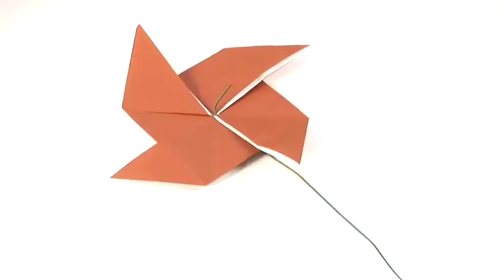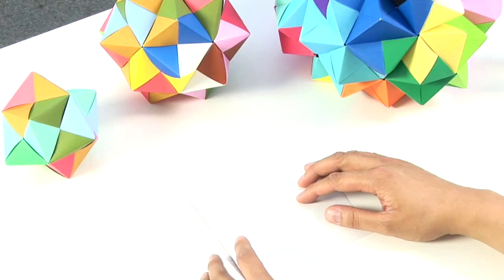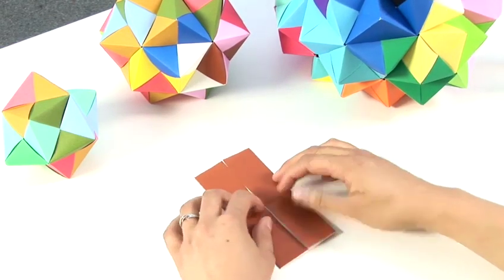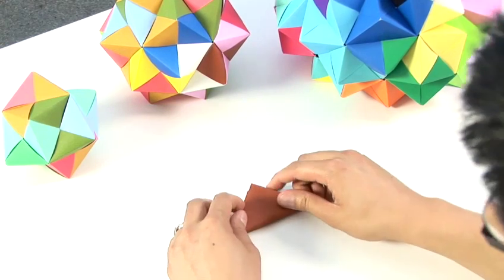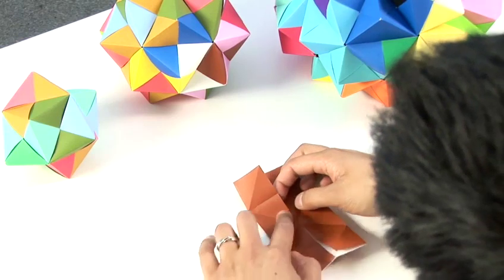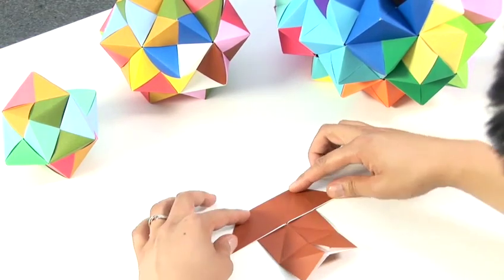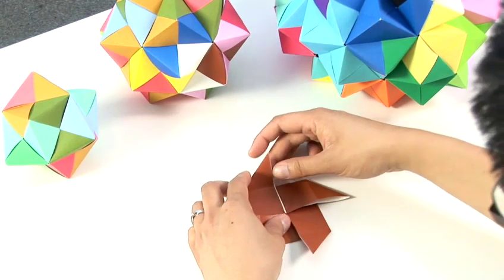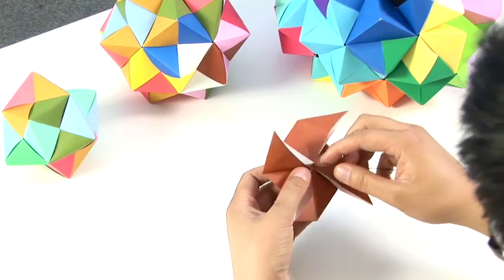How To Make Your Own Paper Windmill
This guide shows you How To Make A Paper Windmill